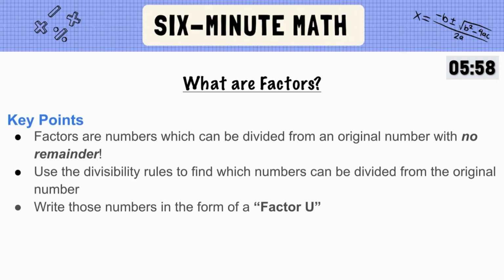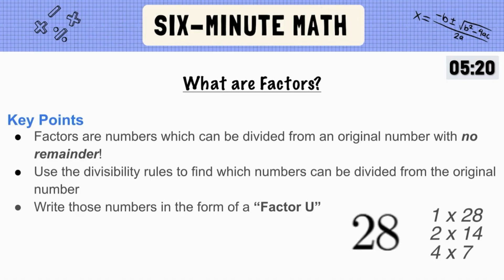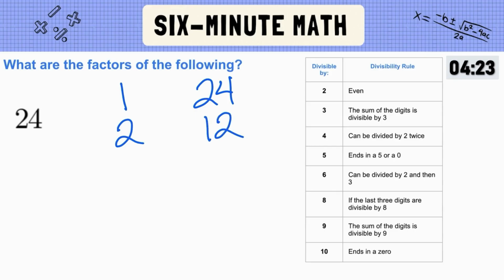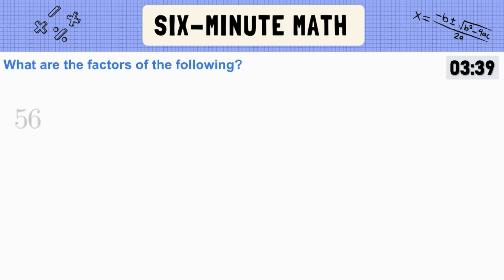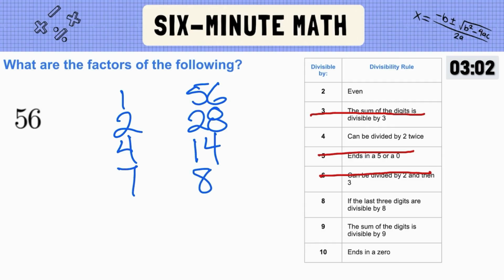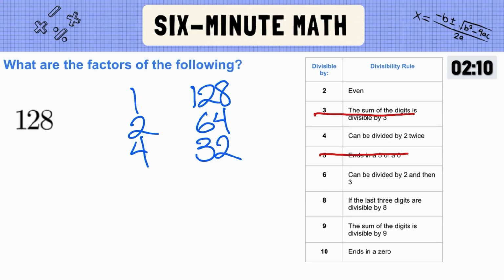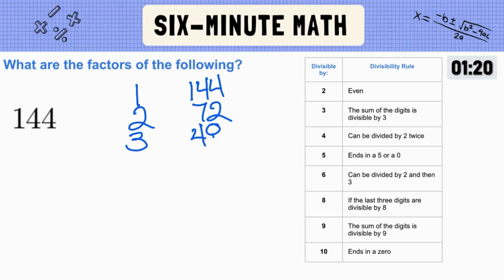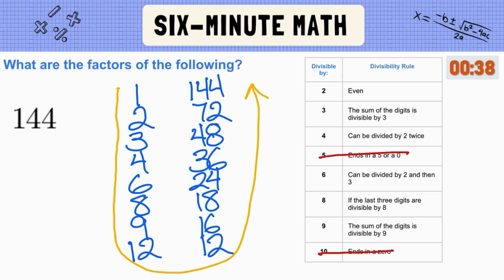What are Factors?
Let's talk about Factors! In this video, we’ll break it down step by step so you’ll always know how to spot them and make sure you never lose any in the process.

You’ll learn:
         - The definition of a factor and how it works in math
         - How to find all the factors of a number
         - Examples with small and larger numbers so you can practice along

Understanding factors is the foundation for many other math skills—like simplifying fractions, finding greatest common factors, and even working with multiples.

With clear explanations and easy examples, you’ll feel confident identifying factors in no time!